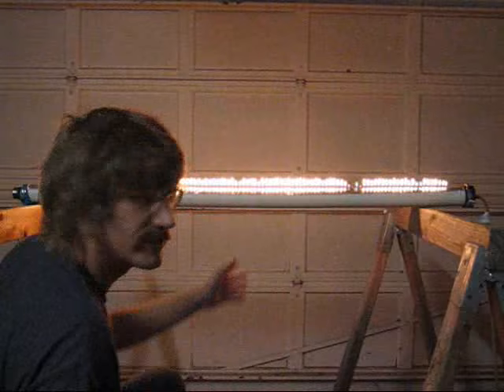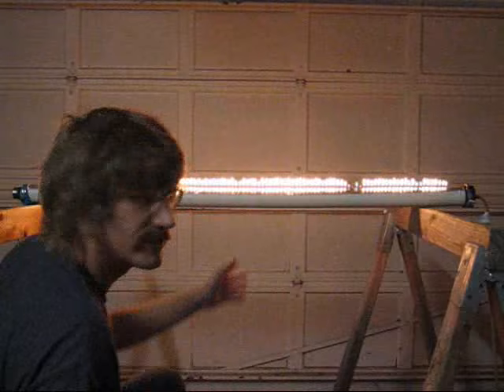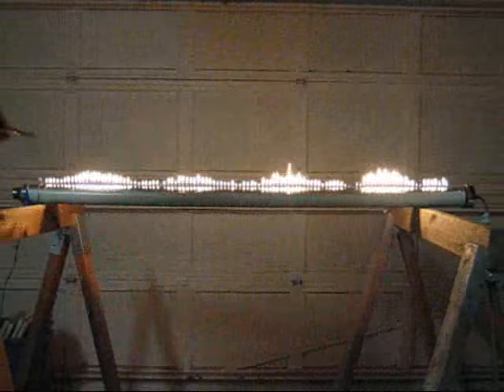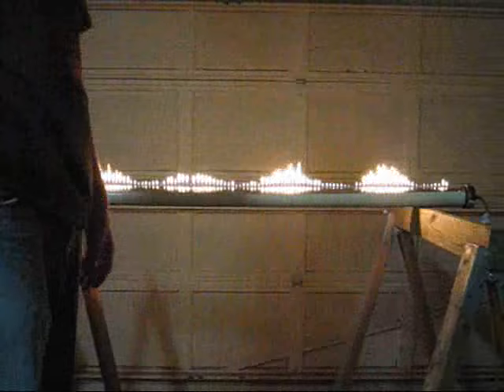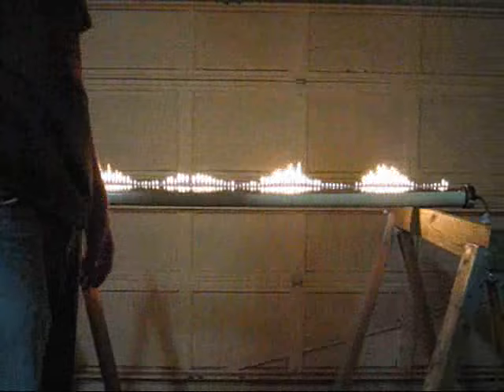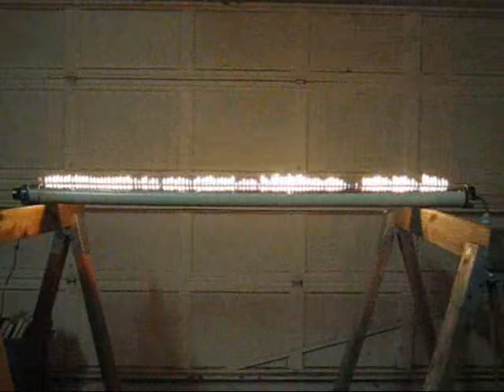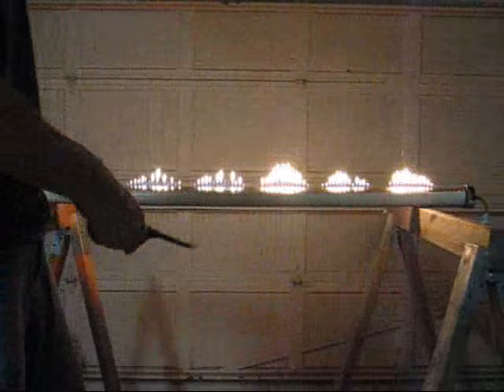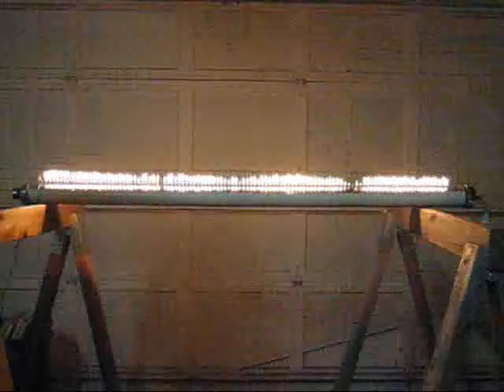Ruben's Tube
The classic physics experiment involving sound, a tube of propane and fire.  Created for Flash Forward 2006, but useful in any case where you are not allowed to have fire.  I push through the tube 449 Hz then higher frequencies, then some jazz and then some rock.  This is real life sound visualization.